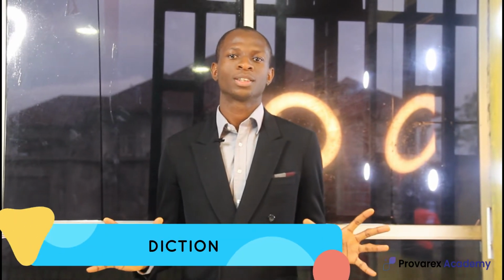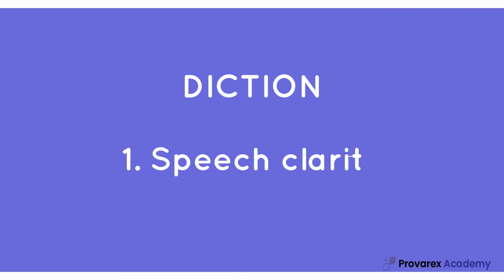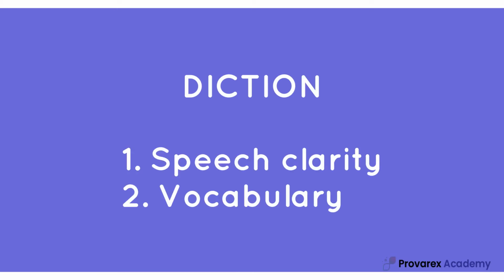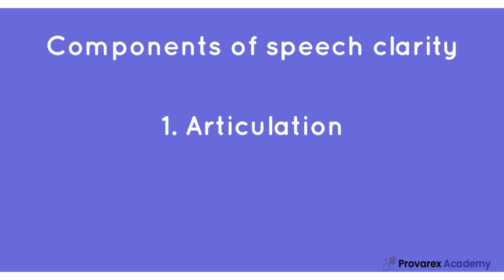How to Improve Your Diction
In this excerpt from my course at Provarex, I tell you exactly what Diction means and very easy ways to improve your diction.

Get the Diction Exercises here